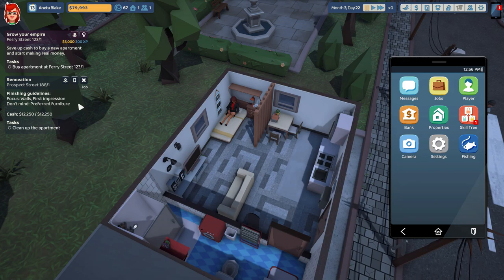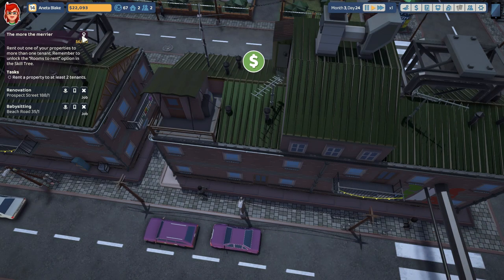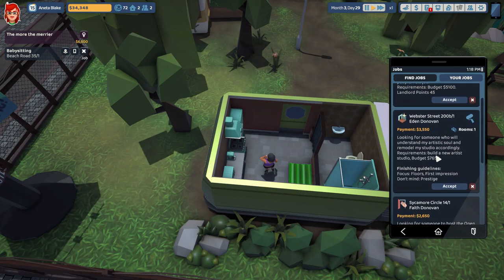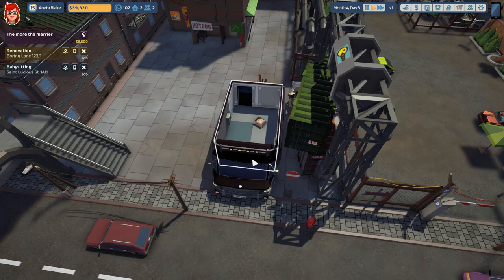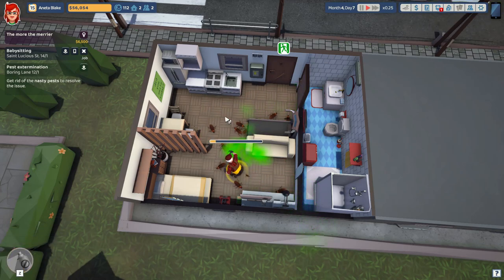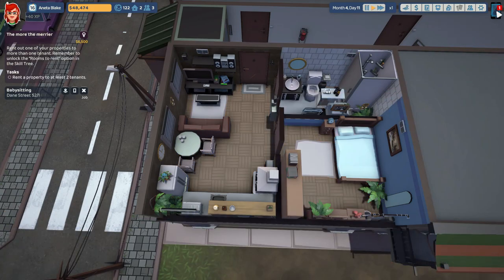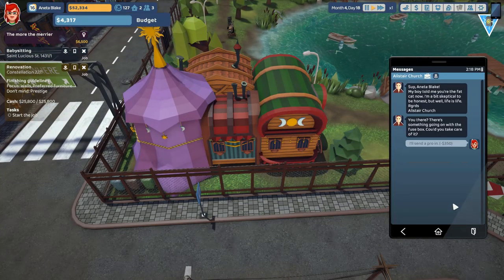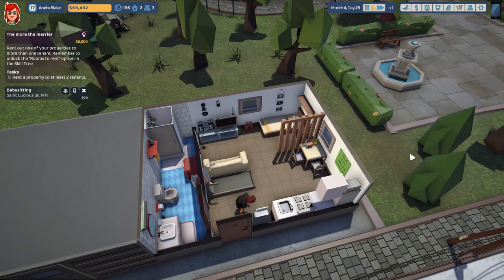The Fortune Teller || The Tenants #5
EA/Origin  - AnetaBlake
Steam - bellemorte0